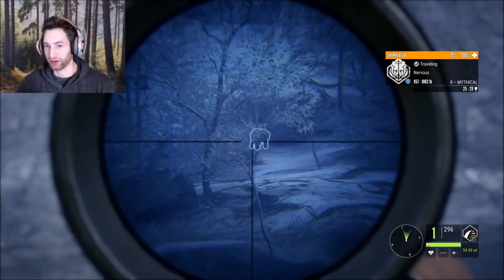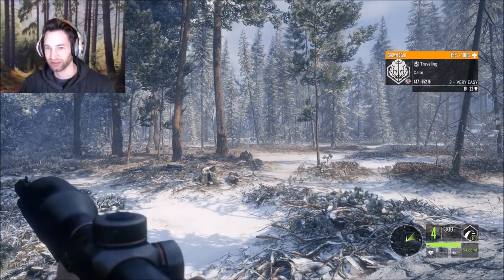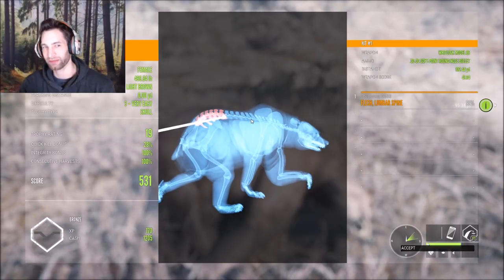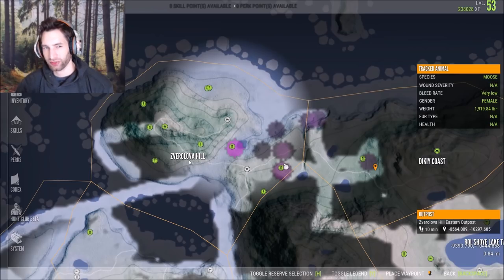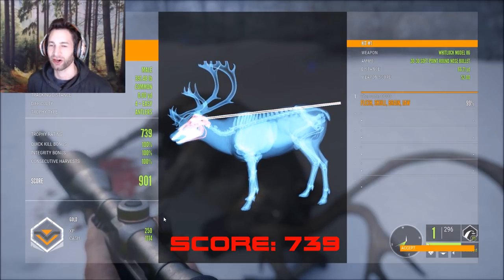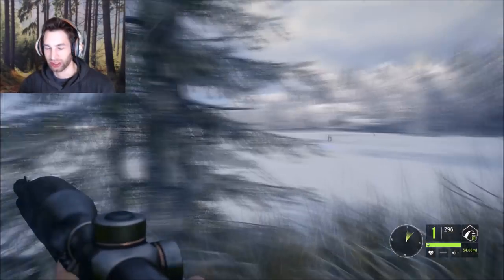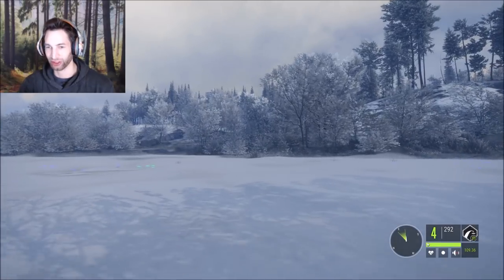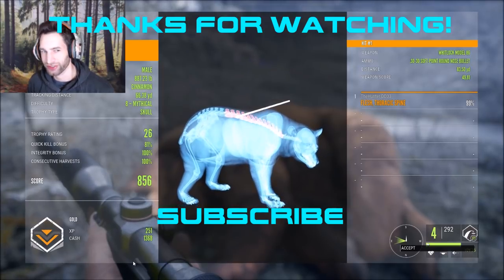Giant Gold MYTHICAL Brown Bear with the 30-30 RIFLE!! Call of the Wild THEHUNTER 2018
Today I will show you what my favorite weapon is on Call of the Wild as well as tell you why I like it so much...! Then we will go head out to the frozen tundra of medved taiga for some brown bear, reindeer, and maybe a musk deer. I will give you good calling strategies as well. We might even find a Mythical!

GRAPHICS CARD: NVIDIA GEFORCE 1060 GTX